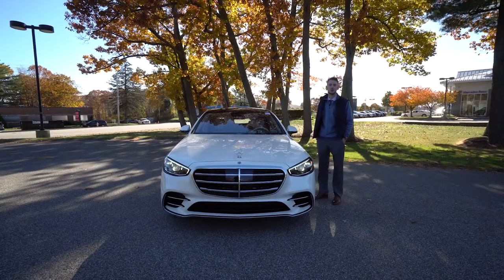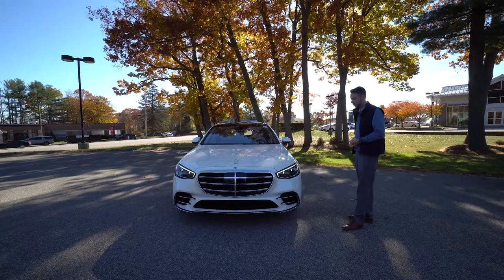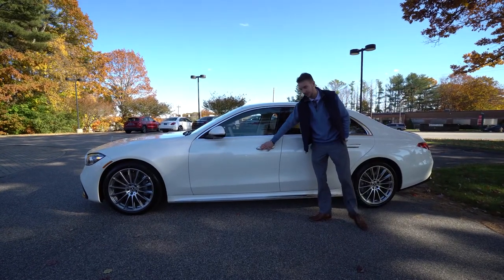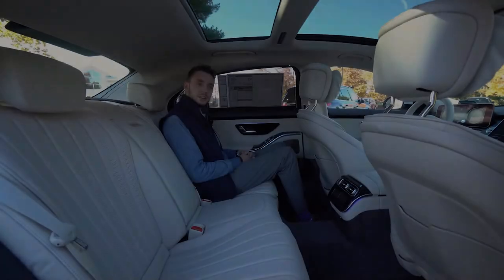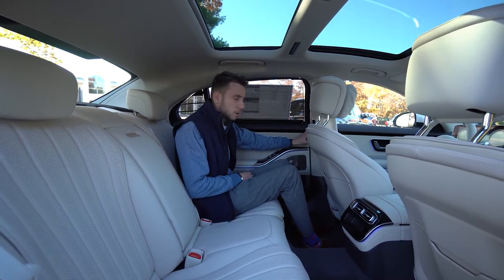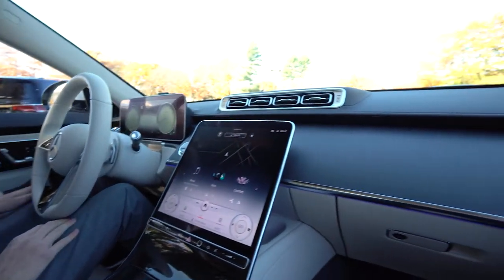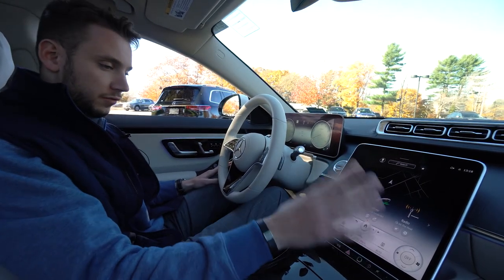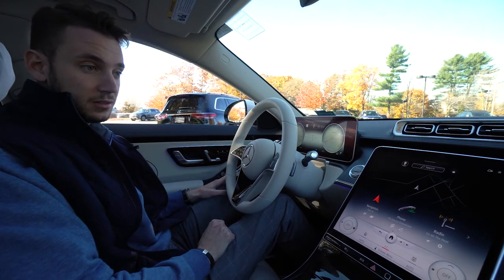2022 Mercedes-Benz S-Class S 500 Sedan | Video Tour with Spencer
Brand new flagship 2202 S 500 4MATIC sedan ready for immediate delivery, only at Prime Motor Cars in Scarborough Maine. This rare bird flaunts a MANUFAKTUR diamond white metallic exterior paint encapsulating a supple macchiato beige/magma grey leather interior paired with fineline anthracite open pore wood trim. Options include AMG Line exterior, 20-inch AMG multispoke wheels, 4.5 degree rear-axle steering, and heated steering wheel. Hurry now, will sell fast. We are just miles away from PWM Portland international jetport, let us pick you up with a smile and a lobster roll on your unforgettable beach / lighthouse mini-vacation delivery.

2022 Mercedes-Benz S-Class S 500 4MATIC® S 500 4MATIC®, 4D Sedan, 3.0L V6 Turbocharged, 9-Speed Automatic, 4MATIC®, MANUFAKTUR Diamond White Metallic, Macchiato/Magma Gray w/Leather Upholstery, 360 Surround View Camera, 4.5 Degree Rear Axle Steering, AMG Line Exterior (772), Burmester 3D Surround Sound System, Fineline Anthracite Natural Grain Trim, Leather Upholstery, Navigation System, Power moonroof: Panorama, Radio: MBUX w/Navigation, SiriusXM Radio, Sport Package Code, Ventilated front seats, Wheels: 20" AMG Multi Spoke.

Prime Automotive Group
137 U.S. Route 1
Scarborough, Maine 04074